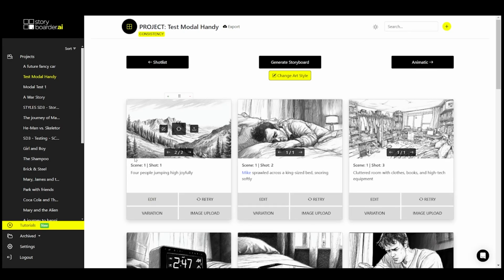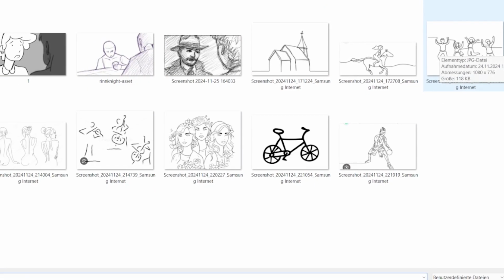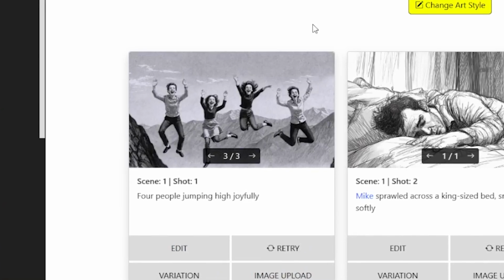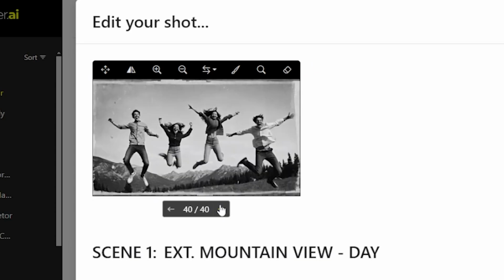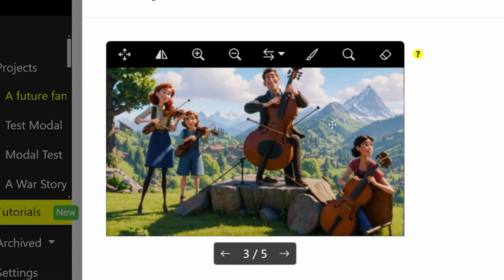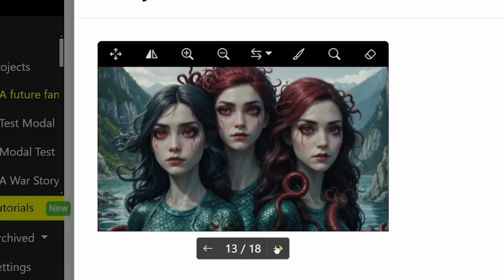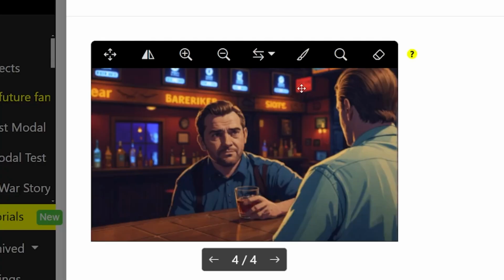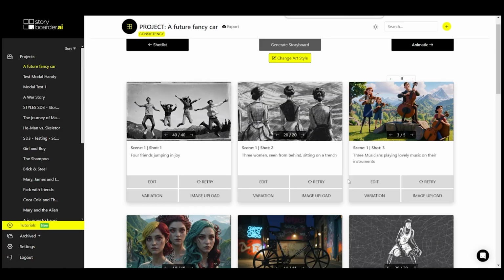10 - How To Use The Sketch-To-Image Feature - Storyboarder.ai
🎥 Unleash Your Creativity with Storyboarder.ai's Game-Changing "Sketch-to-Image" Feature!🎨

Discover the magic of turning your simple sketches into stunning storyboard images! With Storyboarder.ai, the FIRST tool of its kind to offer this revolutionary feature, you can transform even the most basic sketches into cinematic visuals that match your scene details, shot descriptions, and chosen art style.

💡 How it Works:
1️⃣ Upload your high-contrast sketch via the "Sketch to Image" option.
2️⃣ Select your desired art style and let the AI work its magic!
3️⃣ Generate variations or reimagine your sketch with ease.

✨ Whether it’s minimalist line art or detailed pencil work, Storyboarder.ai brings your sketches to life in incredible ways.

🚀 Why Storyboarder.ai?
- First storyboarding tool EVER to offer this feature!
- Works seamlessly with various art styles.
- Perfect for professionals and beginners alike.

🔧 Pro Tip: Use the "VARIATION" option to tweak your image and get the perfect result.

👉 Try Storyboarder.ai today and see your ideas take shape like never before